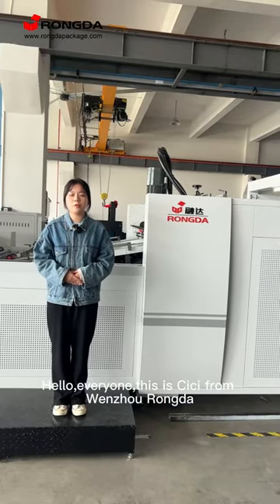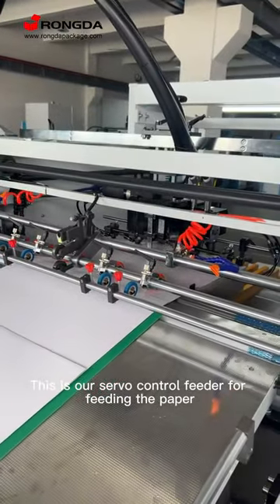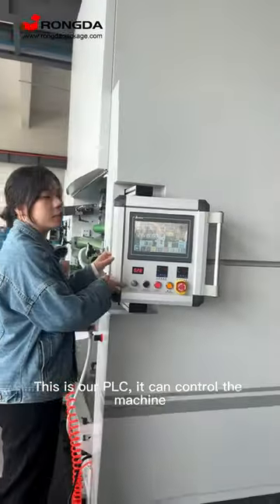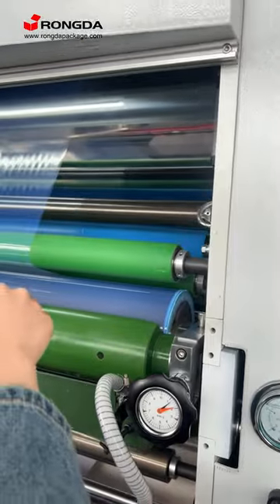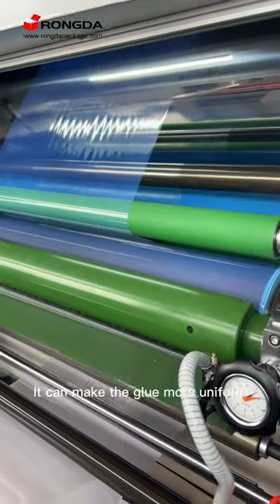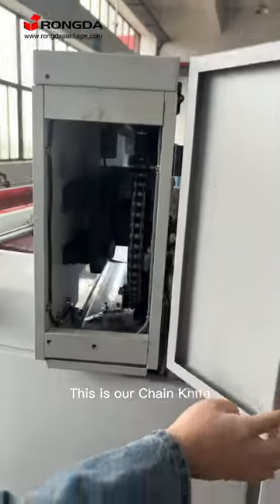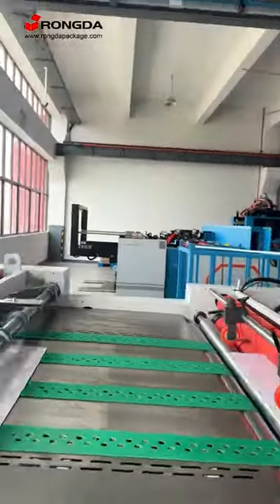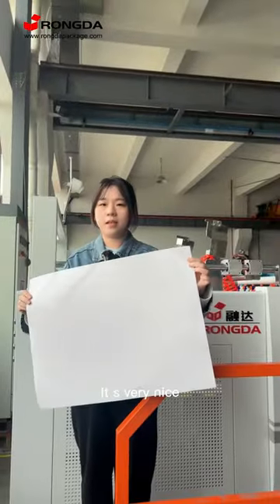Automatic laminating machine with chain knife for OPP/BOPP/PET/metal film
1.Equipped with pre stacking mechanism to save downtime
2.The max. paper feeding speed can be 12000 sheets / hour.
3.The main part adopts castings to ensure the stability of the machine at high speed.
4.Uses chain knife. The speed is 2.5 to 3 times faster than the mainframe.

I will continuously share more videos and demo of the rigid box machines and case maker machines.